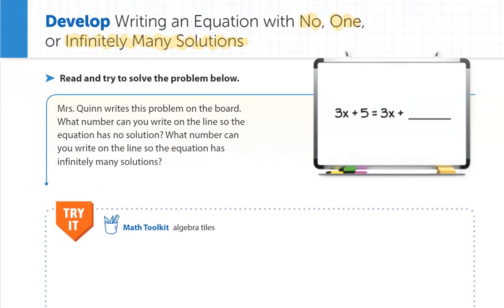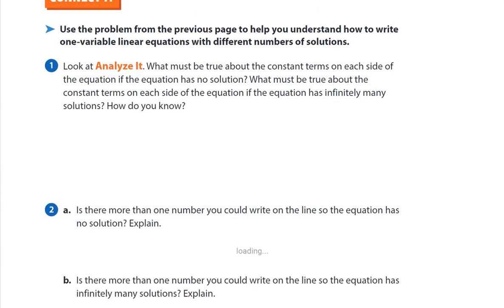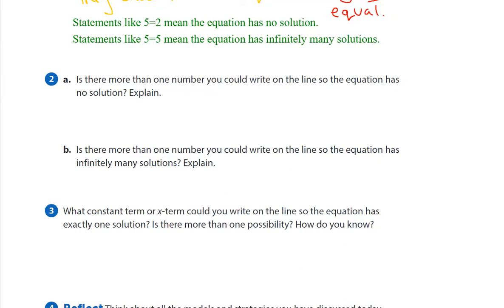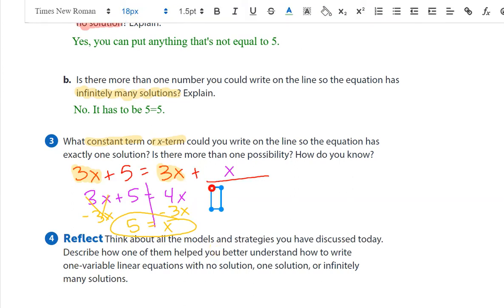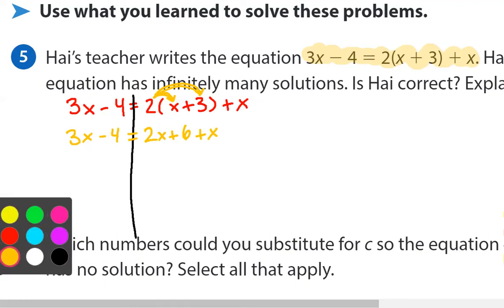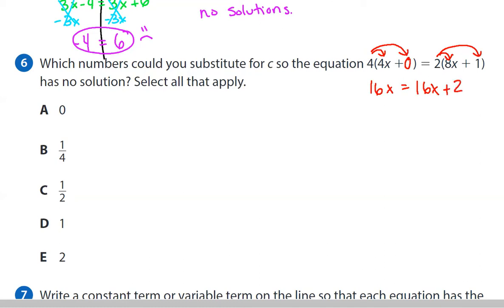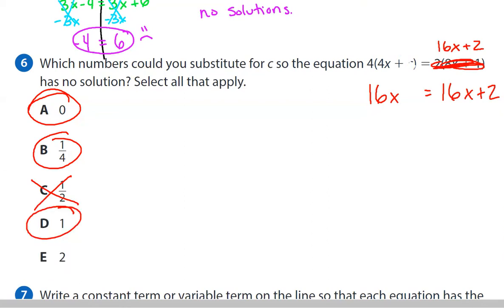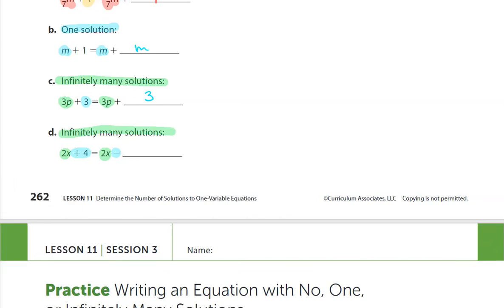Ready Math Grade 8 Lesson 11.3 Writing an Equation with No, One, or Infinitely Many Solutions